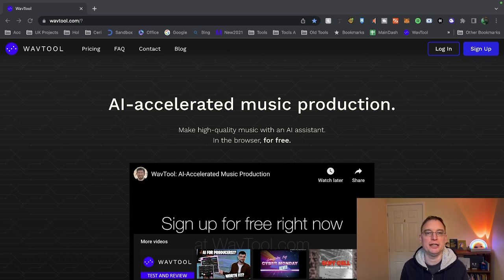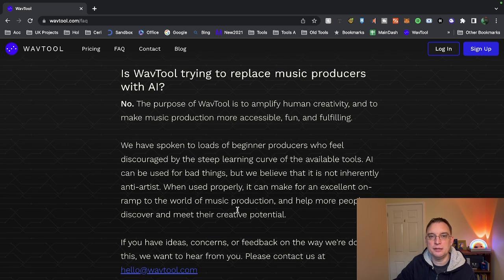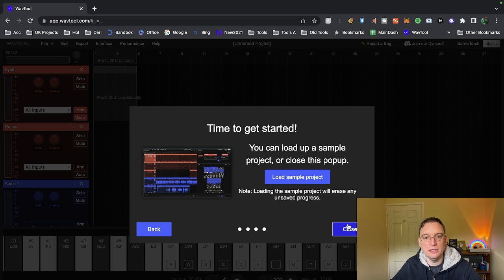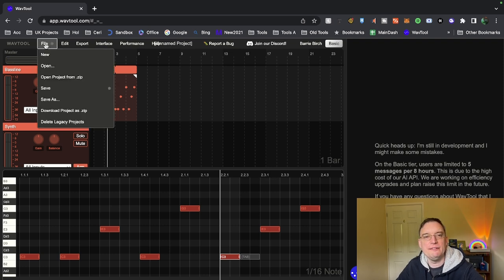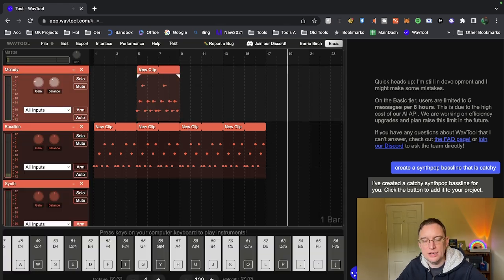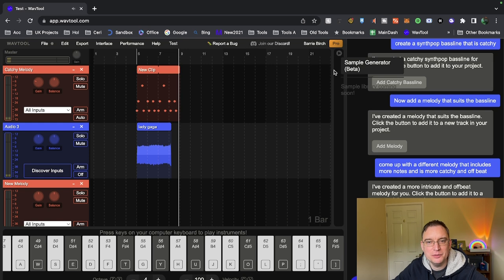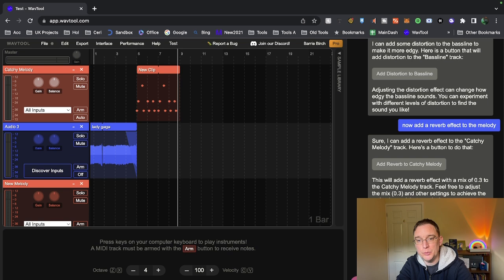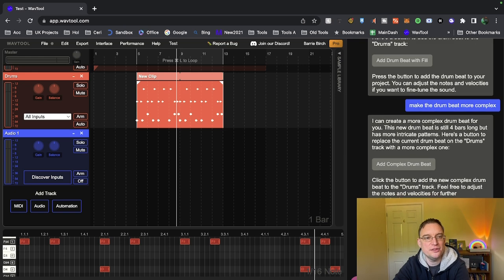AI DAW ChatGPT Style for Musicians - WavTool